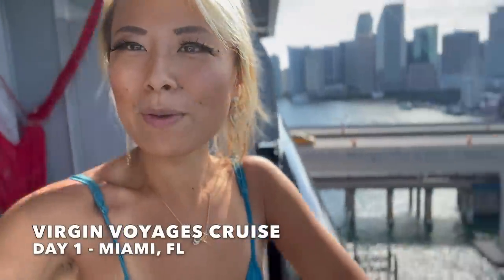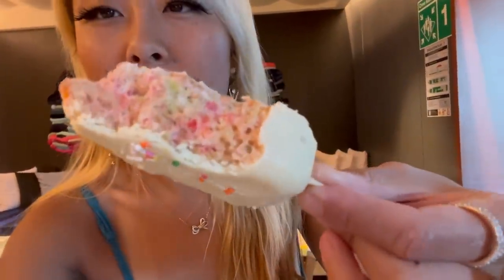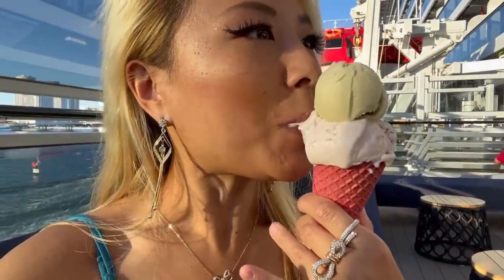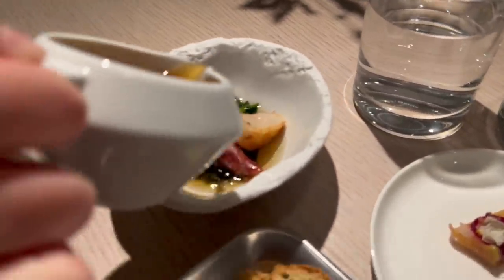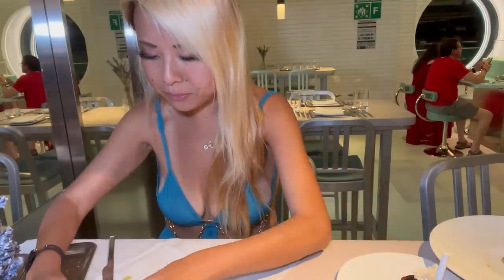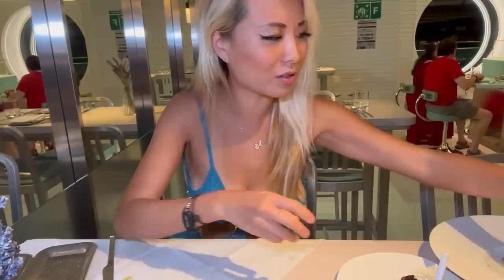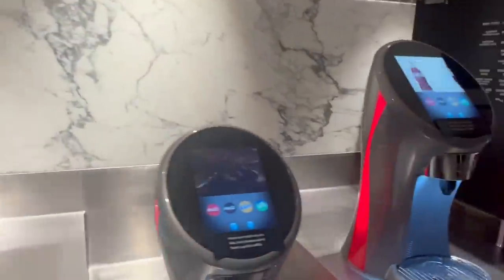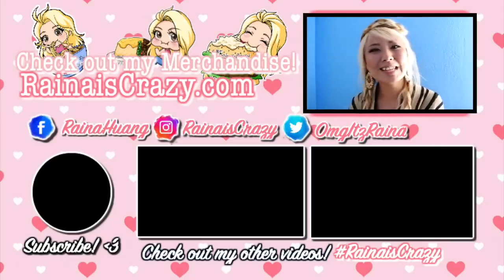FIRST TIME GOING ON A CRUISE IN MIAMI, FL!! on Virgin Voyages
Voyages throughout the end of the year in the Caribbean will receive 50% off their second sailor and $200 of sailor loot (onboard credit to use on spa services or shore excursions) - ship, ship, hooray!
Once your followers click on the link, they'll be brought to our booking page and this offer is outlined there as well - super easy to share.